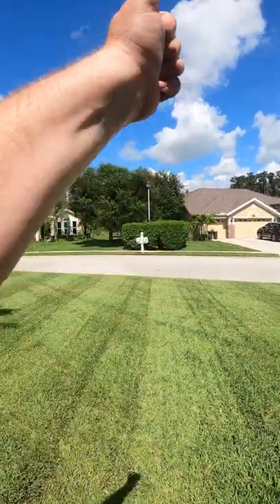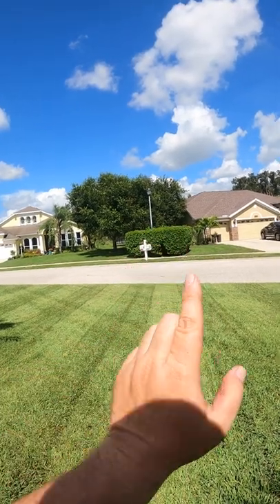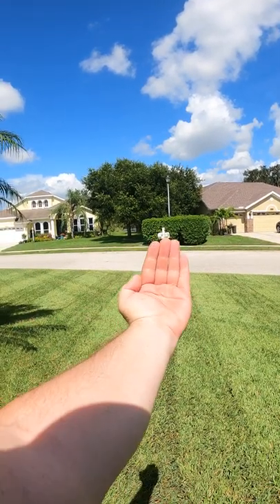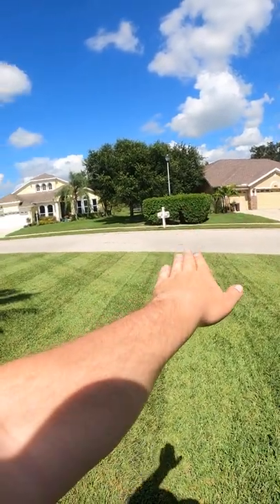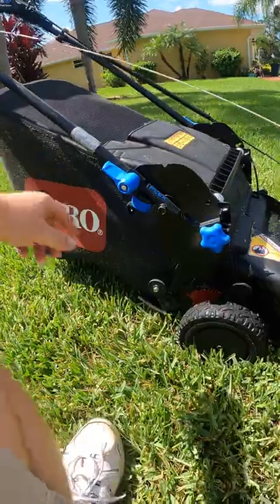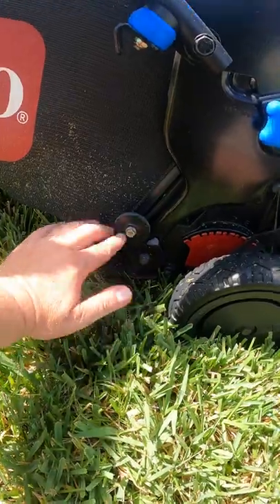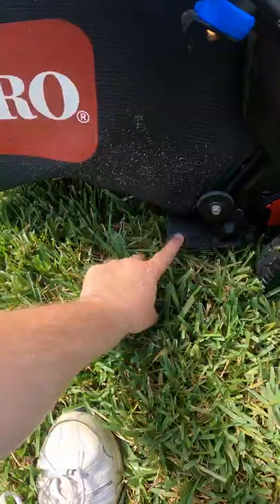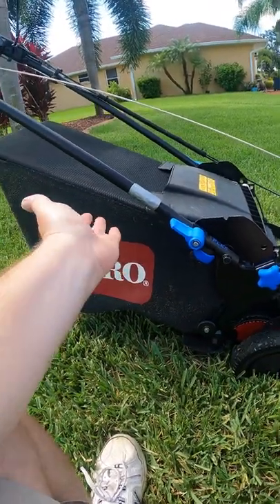Easy Way To Mow Stripes In Grass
Easy Wat To Mow Stripes In Grass
Lawn striping, how does it work?